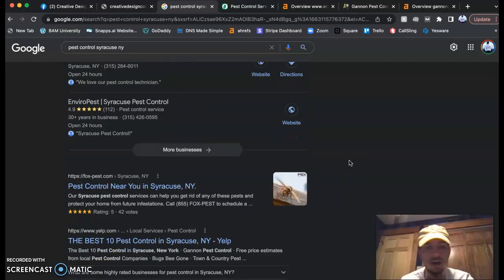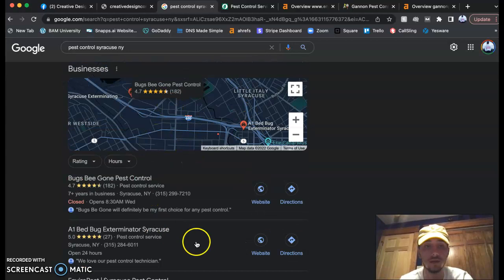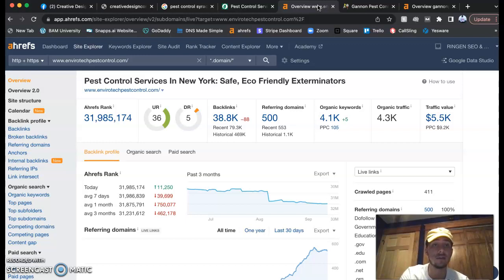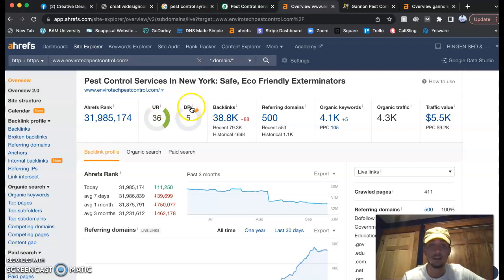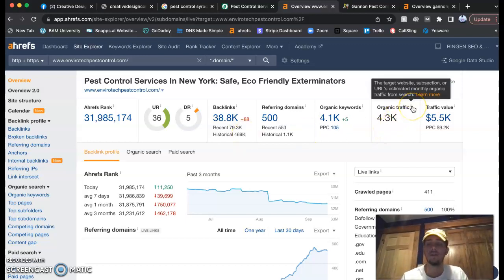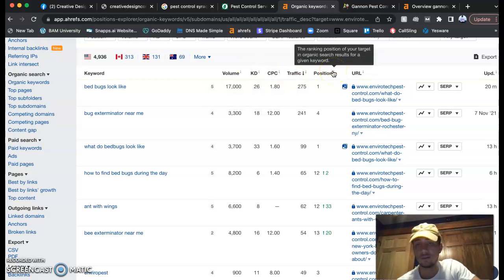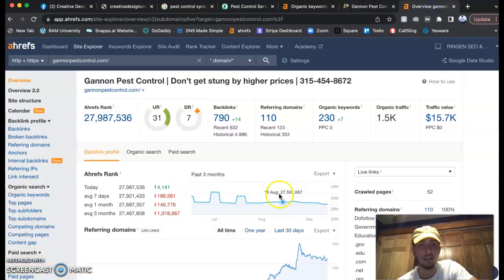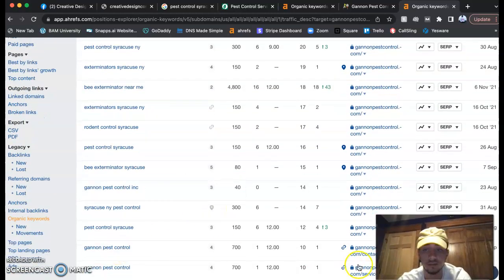Creative Design Contractors LLC Syracuse New York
Nathan shows everyone from Creative Design Contractors LLC located in Syracuse, NY, three ways on how they can beat their competition. Using backlinks, a citation, and content, they can rank on the first page of Google.